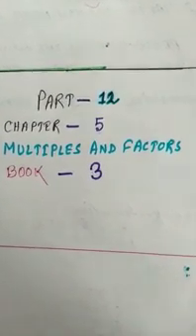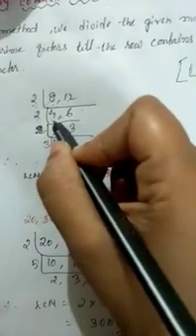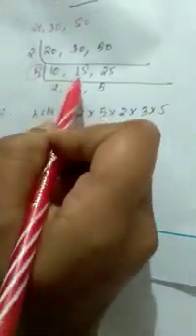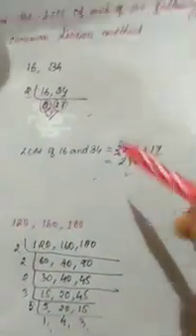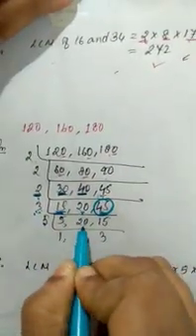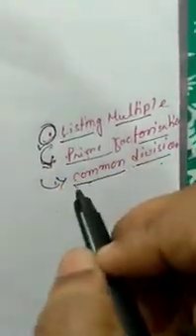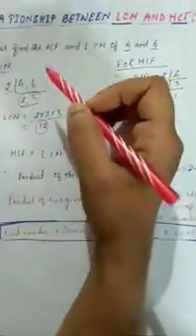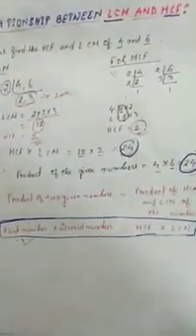Class V Mathematics